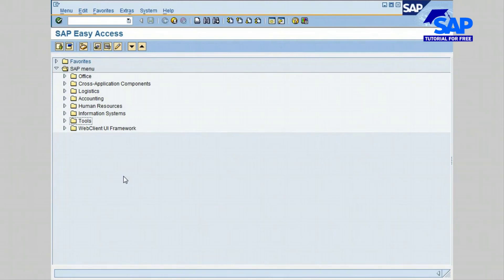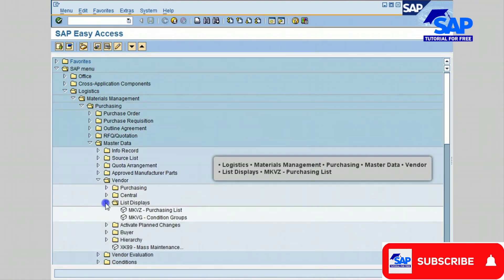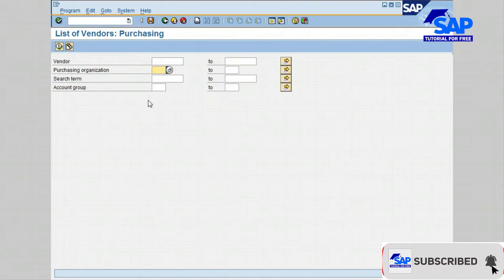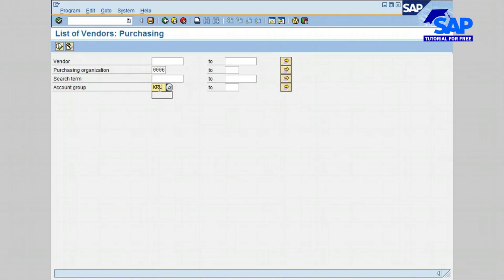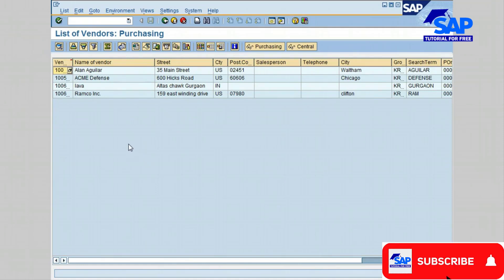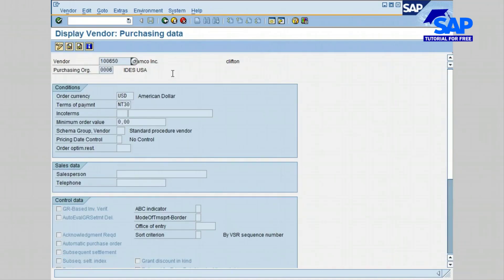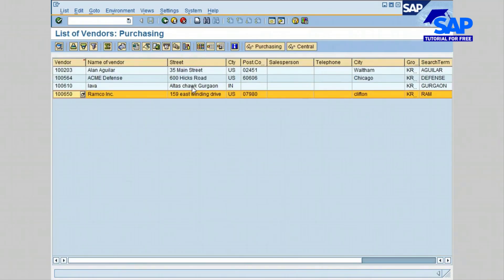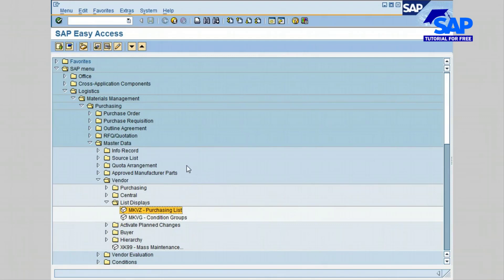SAP Material Management | Vendor Master Data | Display The Vendors List | SAP Tutorial For Free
SAP Tutorial For Beginners Complete Free Full Courses
SAP Material Management | Vendor Master Data | Display The Vendors List  | SAP Tutorial For Free | SAP Training

ABOUT SAP ERP
SAP (Systems, Applications and Products) is the world’s leading provider of business management software that specializes in industry-specific Enterprise Resource Planning (ERP) solutions

Over 50 Million Users, 60,000 Installations, 3000 Partners, 135 Industry Solutions. Customer World-Wide, mostly Fortune 500 Companies and Oil and Gas Companies. SAP is the fourth largest software company in the world. The SAP R/3 System is a Business Software Package Designed to Integrate all areas of a Business.

01. Course Introduction
02. MM Introduction
03. Material Master Data
04. Vendor Master Data: Display The Vendors List
05. Purchase Order
06. Physical Inventory
07. Create Information Record
08. Goods Receipt
09. Invoice Verification
10. Quotations
11. Sourcing and Subcontracting
12. Request for Quotation (RFQ)
13. Purchasing Information Data
14. Outline Agreement
15. Procurement
16. Service Management
17. Batch Management
18. Condition Technique
19. MRP
20. Organization Structure
21. Course Conclusion